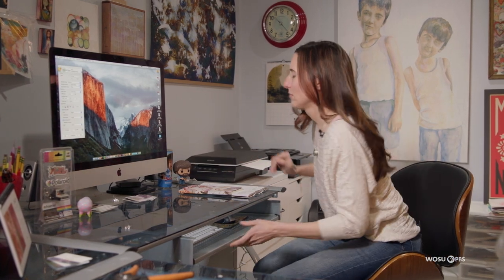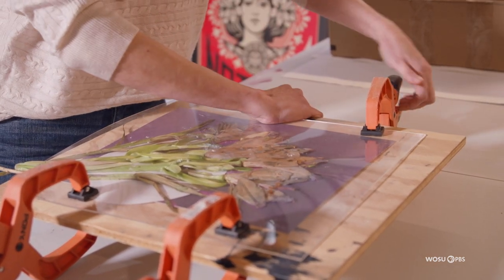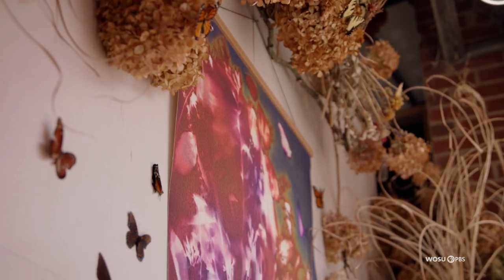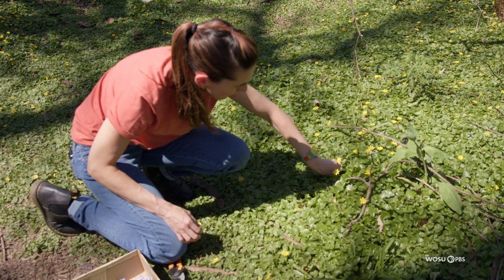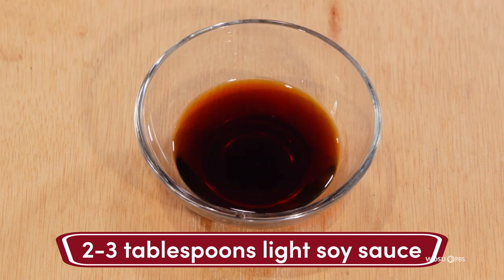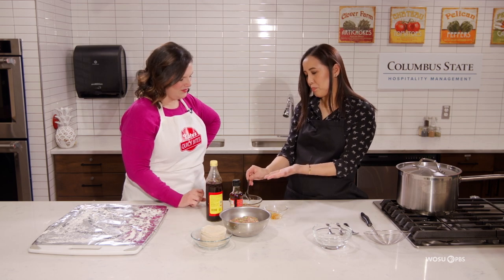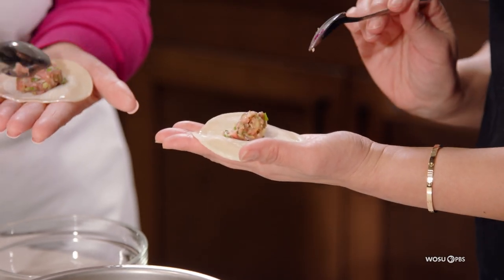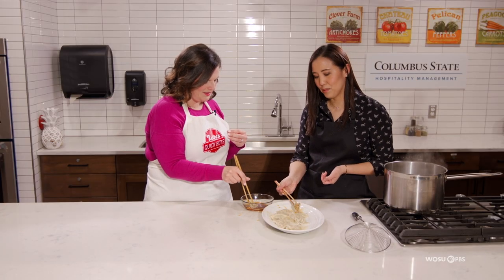Holly Romano, Dumplings, Alex Burgoyne Quartet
Meet an artist with an environmental message. We head back into the kitchen with Kate’s Quick Bites and discover how orchestral music can be found in places you wouldn’t expect.  And, hear the cool jazz of a local quartet.

Holly Romano is an artist who has a deep connection to nature.  She even looks at her work as a collaboration.  As part of the Greater Columbus Arts Council’s, Art Spot collection, her window installation is aptly called Pollinators.  Learn more about her passion and process.

Too see more of her work, check her out on Instagram @HollyRomanoArtist

We head back into the kitchen for another segment of Kate’s Quick Bites and learn about ProMusica and how it is redefining what it means to be a chamber orchestra.

*Day Drinking by The Alex Bourgoyne Quartet - Broad & High Presents*
Alex Bourgoyne is a saxophonist, composer and arranger.  He also leads the Alex Bourgoyne Quartet, who has been creating their unique sound for nearly a decade.  We were fortunate to wrangle them for a Broad & High Presents session.  Enjoy their signature sound that combines cool jazz, easy swing and few other surprising elements, otherwise known as Midwest-cool.

Alex had this to say about this song.  “There’s a magic in spending time with your best pals on a porch in the summer heat that can sometimes result in the kinds of conversations I imagine in this melody. Laughing and deep conversations interrupted by occasional hiccups and non-sequiturs. A somewhat untraditional melody over a very typical framework, we love playing this tune.”

The Alex Bourgoyne Quartet is made up of Alex Burgoyne on saxophone, Tom Davis on guitar, Jason Bash on bass, Dan DiPiero on drums.

Broad & High is produced by WOSU, which supported by viewer like.

Production of Broad & High is funded in part by the Greater Columbus Arts Council, the Columbus State Hospitality Management Program and viewers like you!